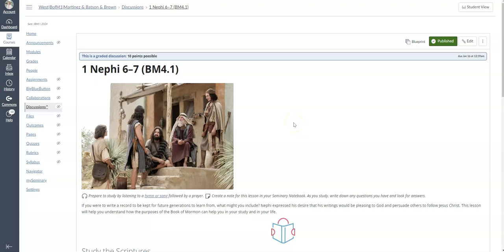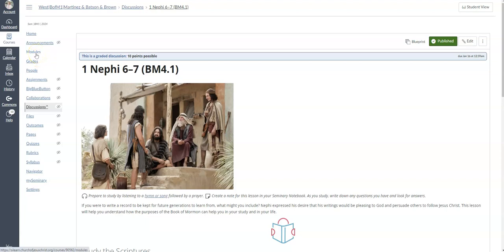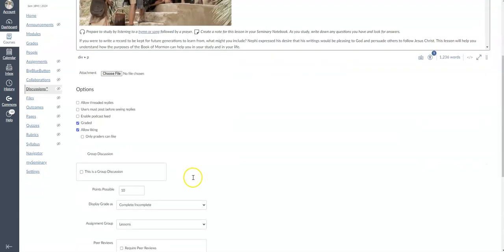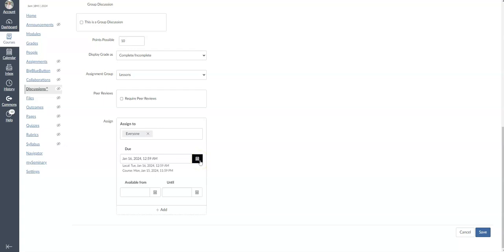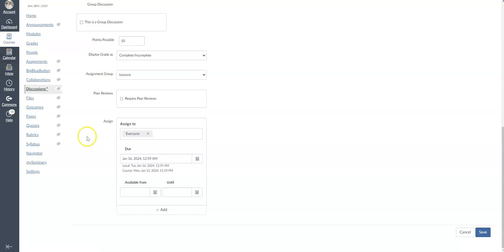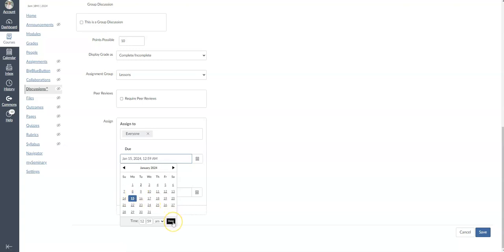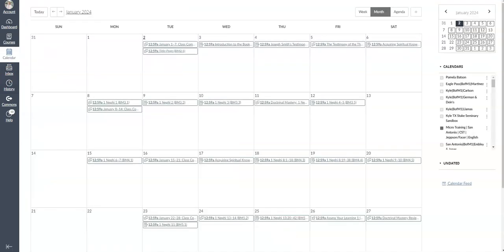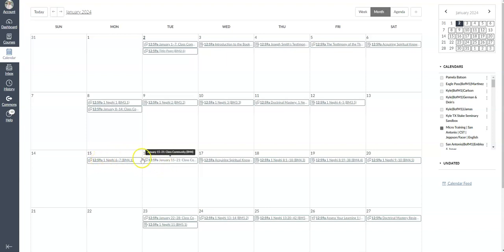Edit Due Dates on Canvas Lessons